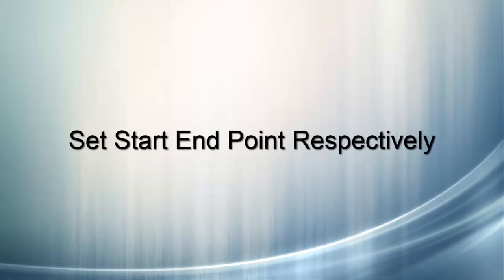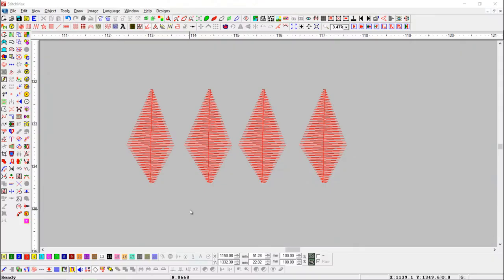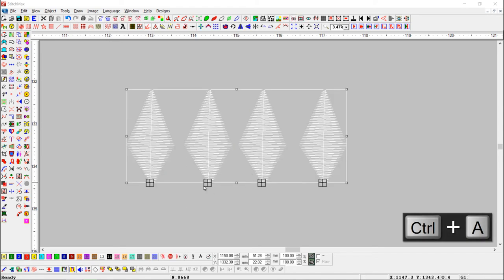How To Set Start End Point Respectively In Stitchmax. (0095)